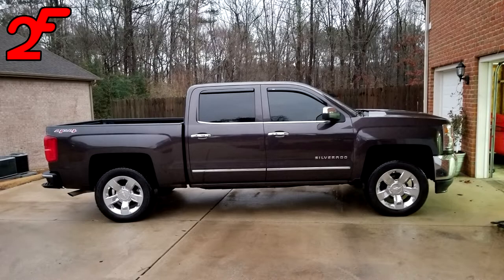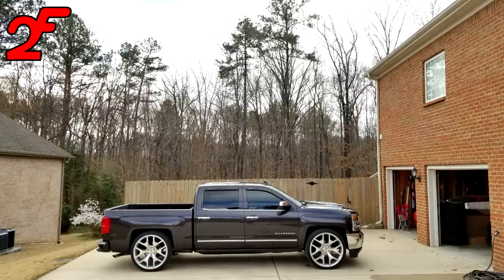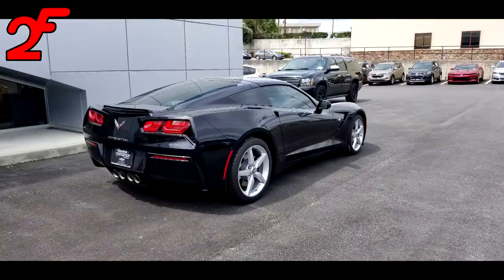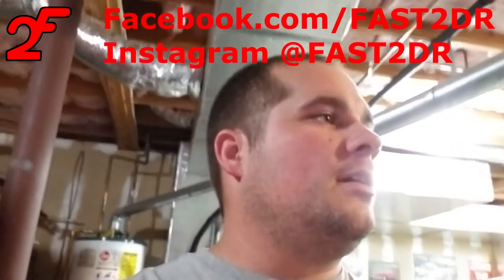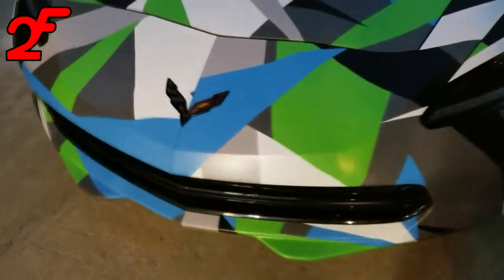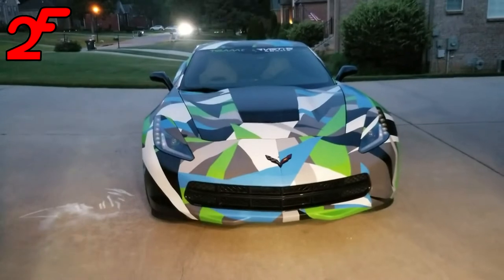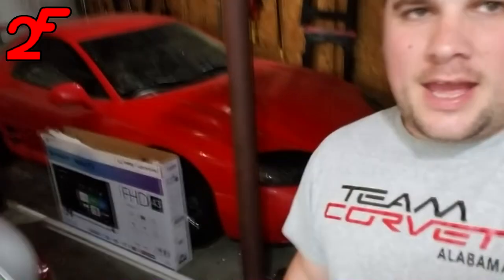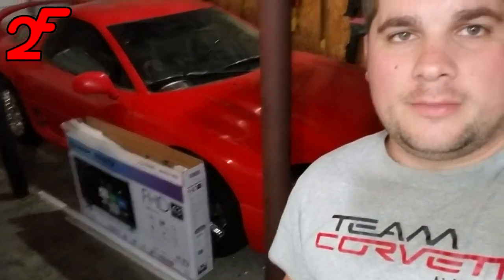FAST2DR - Wrapped Corvette Part 2 C6 C7 Stingray VLOG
Im finally back after over a year break from making videos! Man do I have tons of new stuff going on!